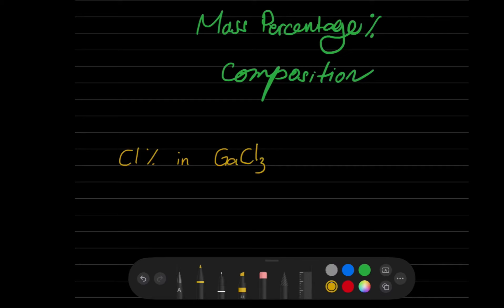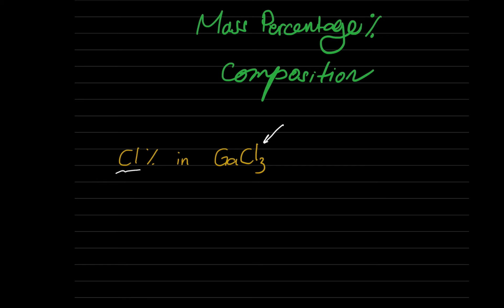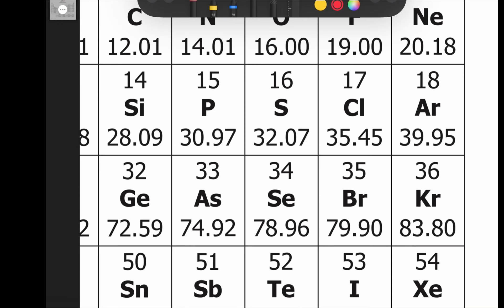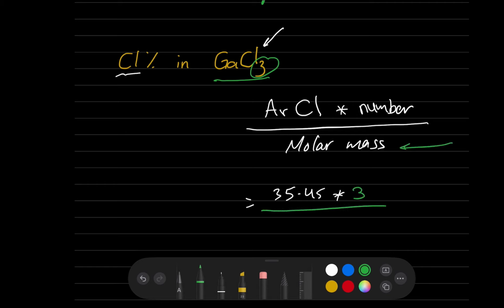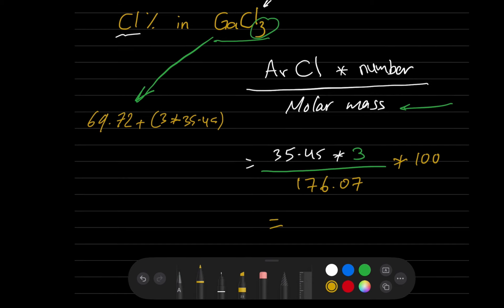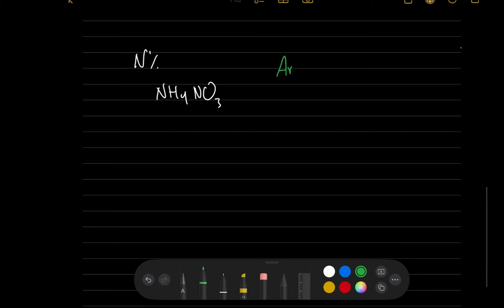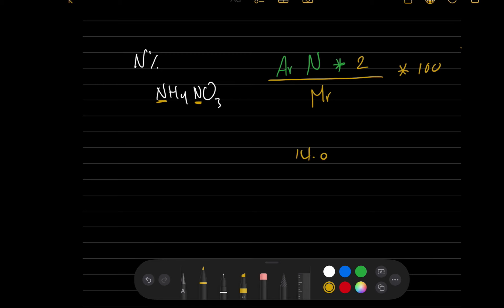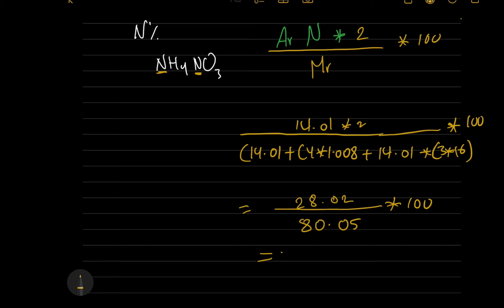ACT: lesson 3 ( mass percentage %)